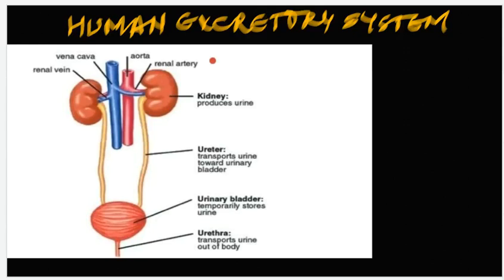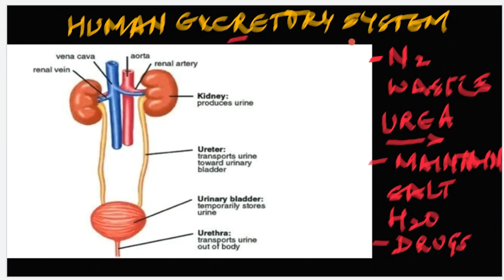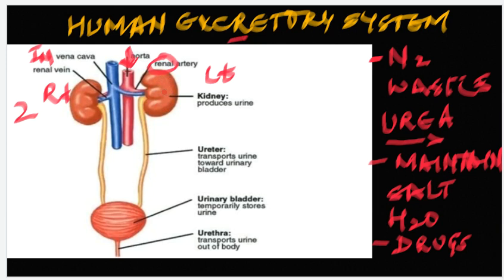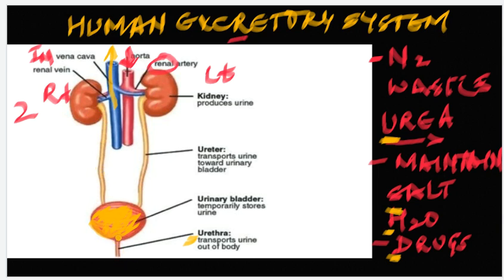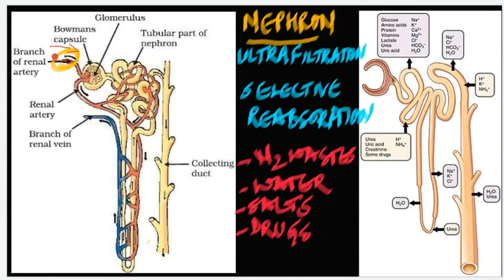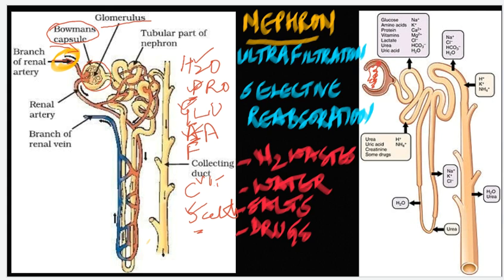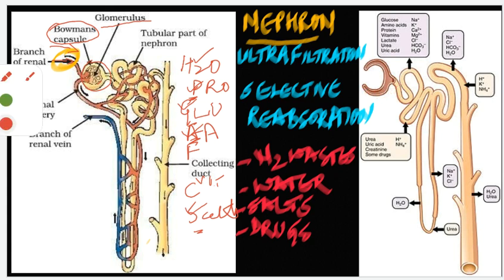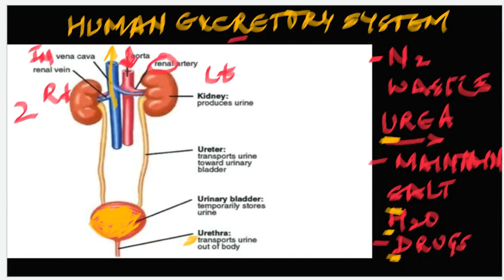Human excretory system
Appropriate for high school level. Excretory system in humans- parts and function. Nephron, an introduction.